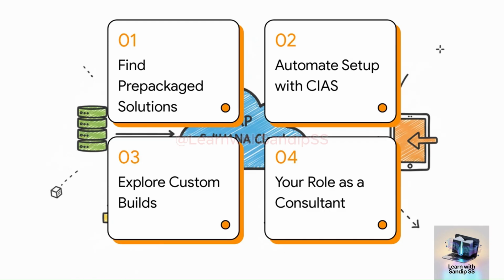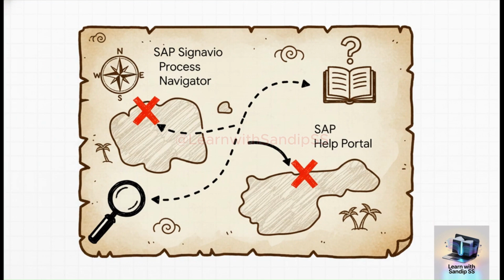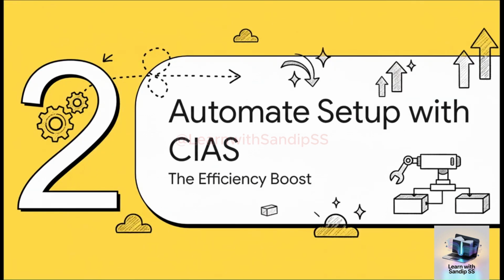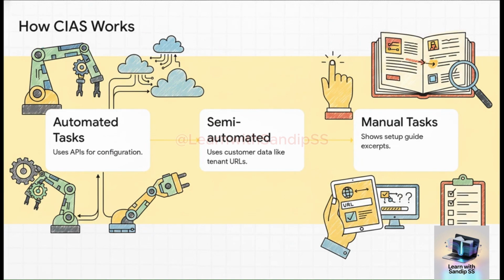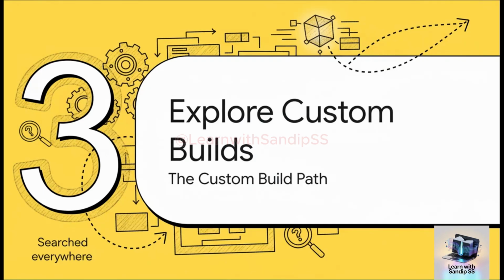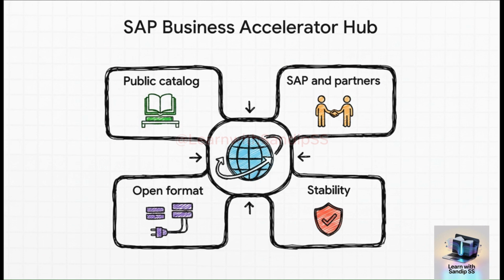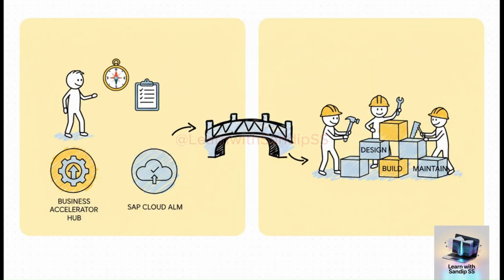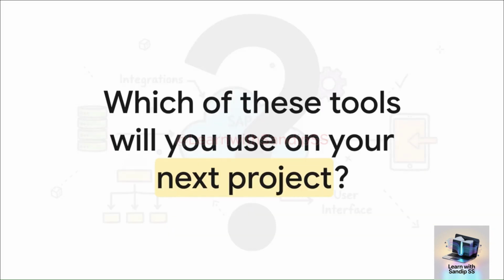Implementing SAP S/4HANA Cloud Private Edition Setting up Integrations with Available Resources